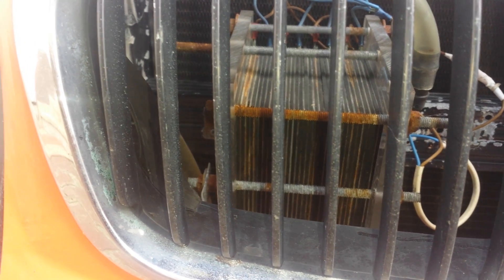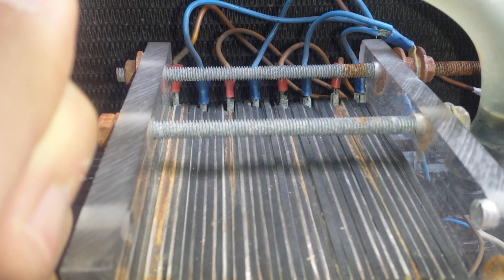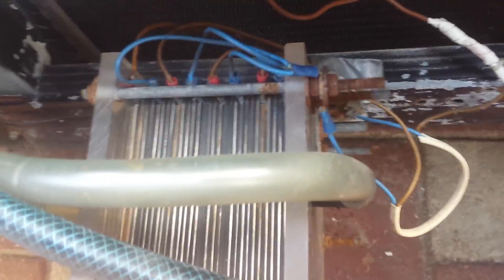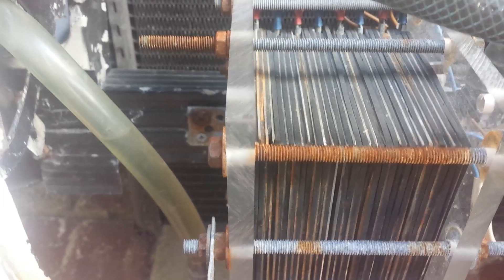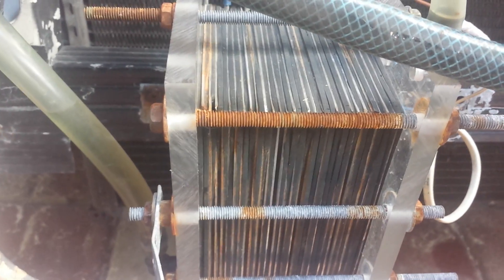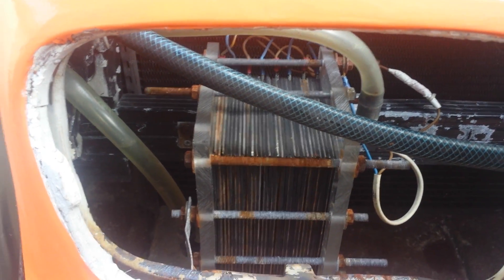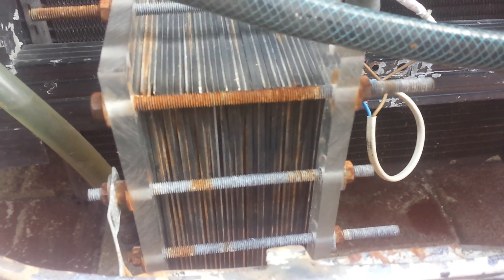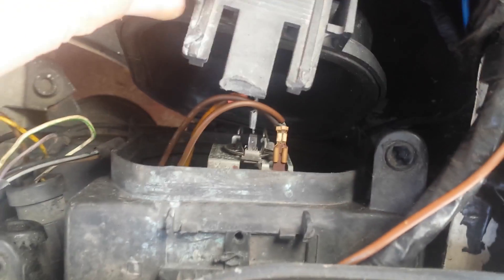Hho questions and answers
Hho wiring, connecting and fuel consumption questions and answers